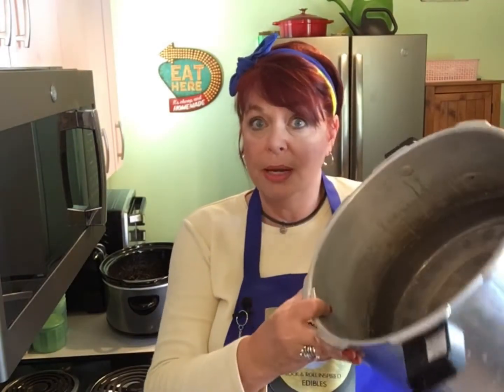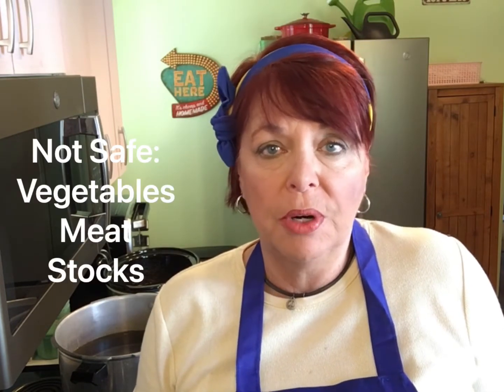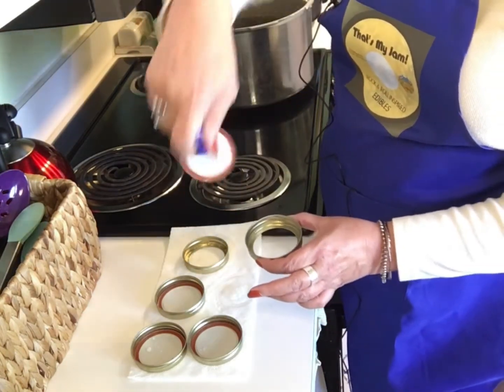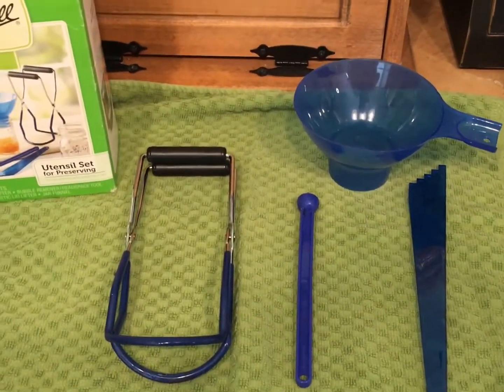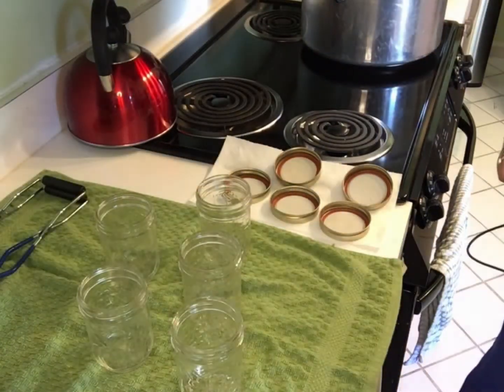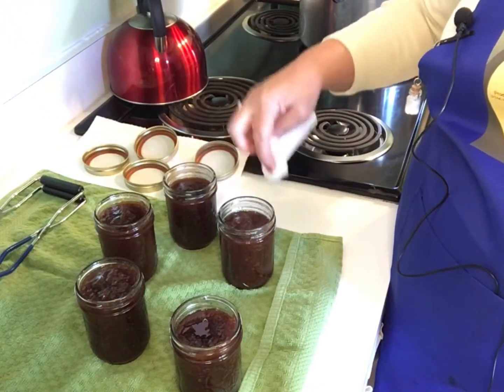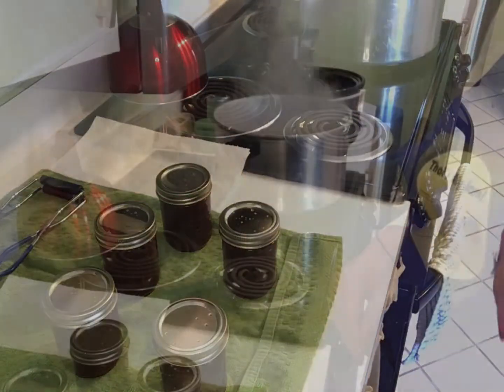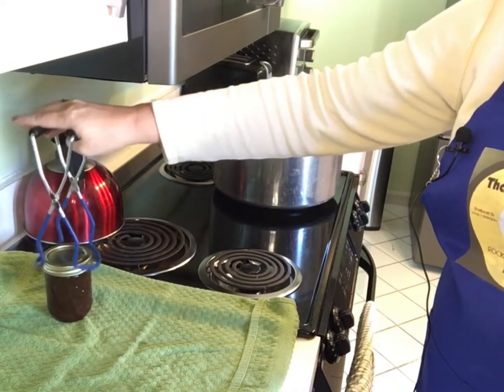Water Bath Canning Made Easy by That's My Jam!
This video guides you through the water bath canning method for preserving jams, jellies and other acidic foods.  It explains how to use basic canning tools.  Easy to follow, step-by-step instructions, tips and information about foods that are safe and not safe for this canning method.